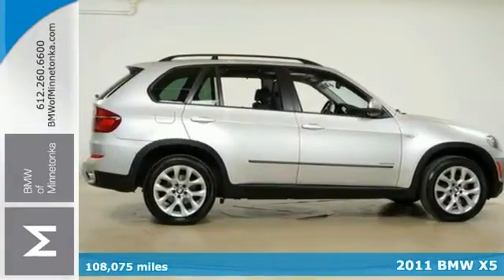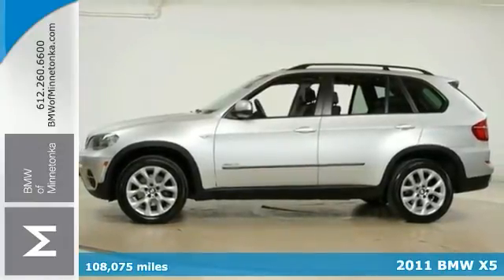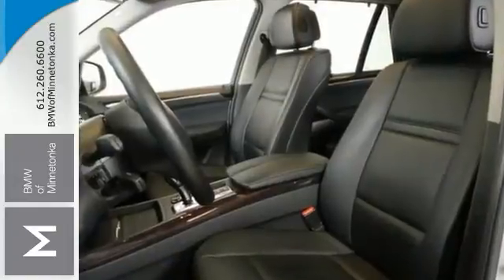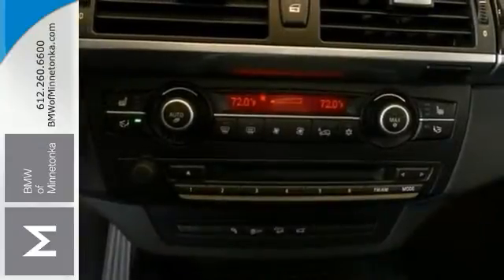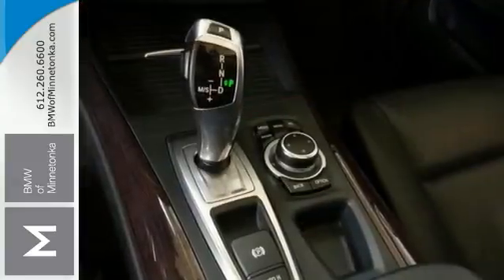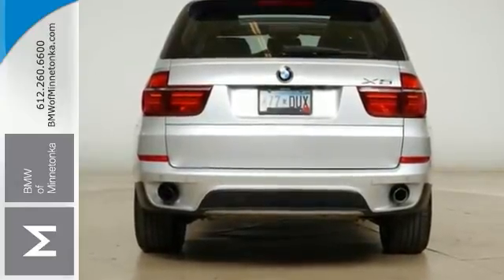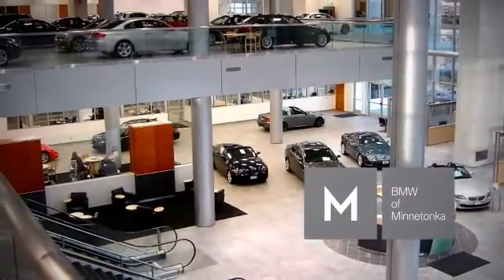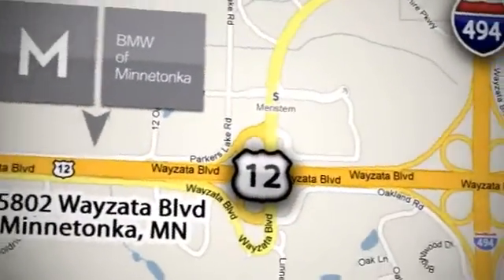Used 2011 BMW X5 Minnetonka MN Minneapolis, MN P31523A - SOLD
Year: 2011
Make: BMW
Model: X5
Trim: AWD 4dr 35i 3.0L I6
Engine: 3.0 L I6 Cyl.
Transmission: 8-Speed A/T
Color: Titanium Silver Metallic
Interior: Black
Mileage: 108075
Stock #: P31523A
VIN: 5UXZV4C59BL402459
Cold Weather Package, Convenience Package, and AWD. Turbo! Don't let the miles fool you! Your quest for a gently used SUV is over. This good-looking 2011 BMW X5 has only had one previous owner, with a great track record and a long life ahead of it. New Car Test Drive said, ...Think of the BMW X5 as a tall sports sedan with reasonable towing capability and a great view ahead... This roomy X5, with its grippy AWD, will handle anything mother nature decides to throw at you during one of her bad days at work.

Address:
15802 Wayzata Blvd